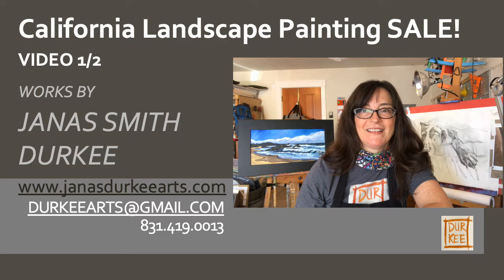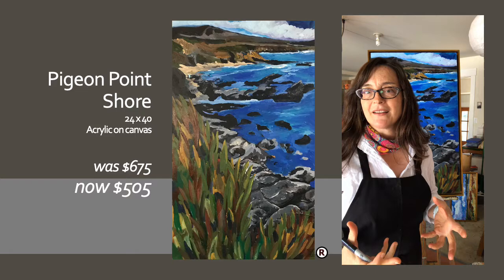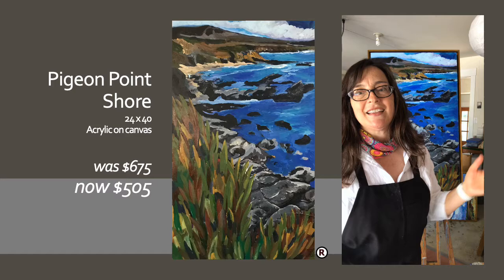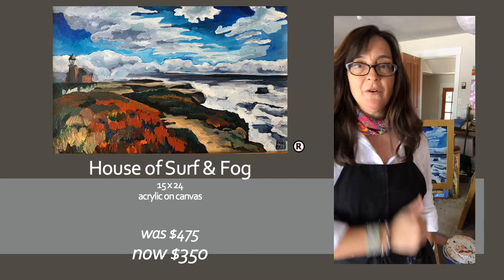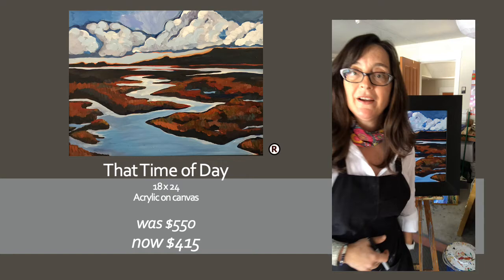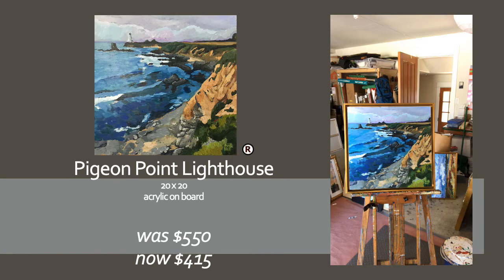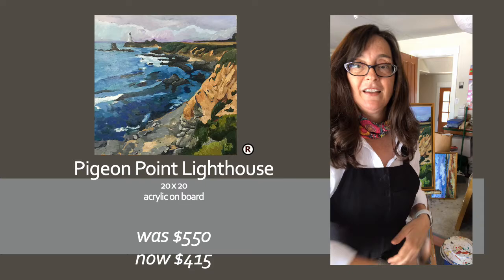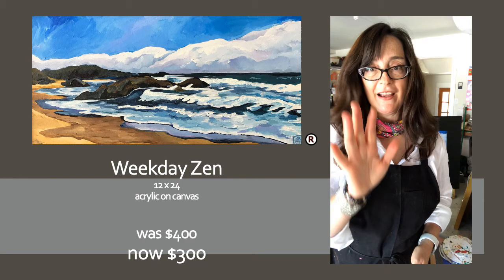JANAS SMITH DURKEE: California Landscape Painting SALE! Video 1/2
I'm moving from California to Florida and I have 10 paintings of California landscapes to sell before moving.  I have taken a discount off of them and will happily talk to you about contactless delivery or shipping.